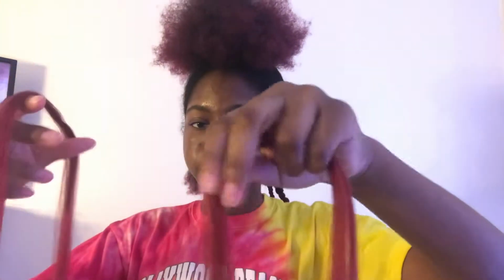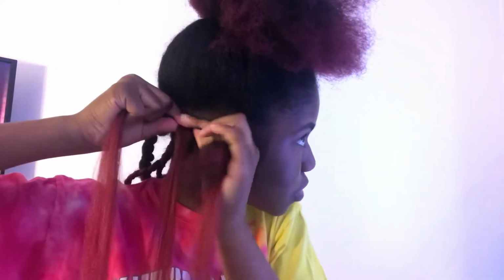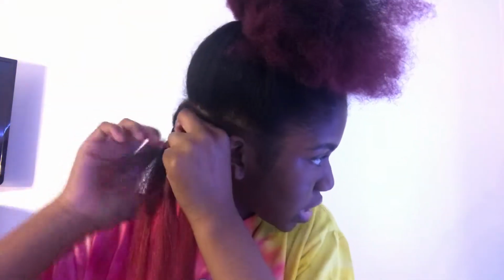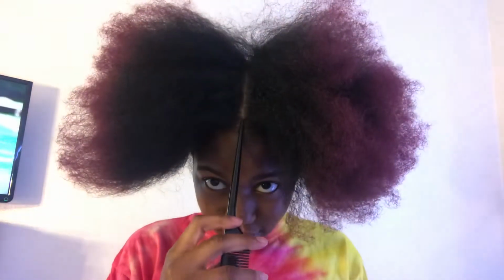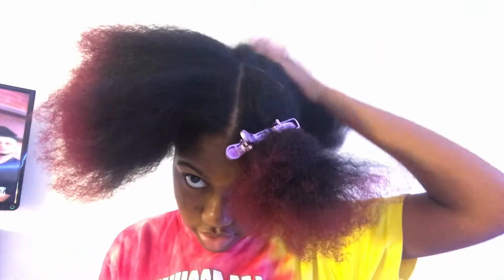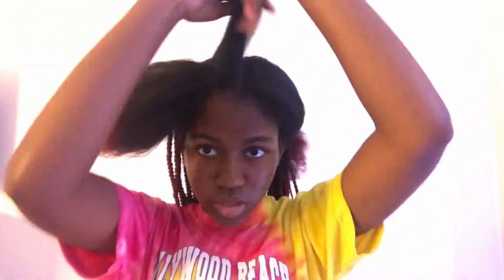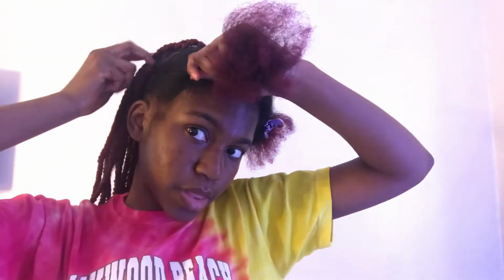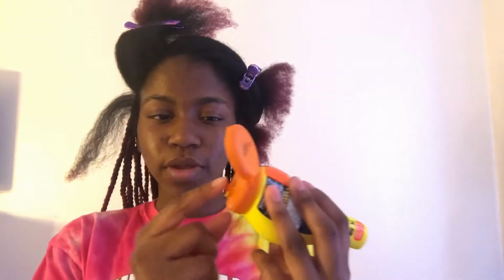how to do your own box braids | very detailed tutorial + tips & tricks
hope you enjoyed the video and have a great day!

socials:
👻 nini12233
📸 saniyahmirah
🐦 saniyahmirah

a little info about me:
age? 15
height?  4’11
grade? 9th (freshman in high school)